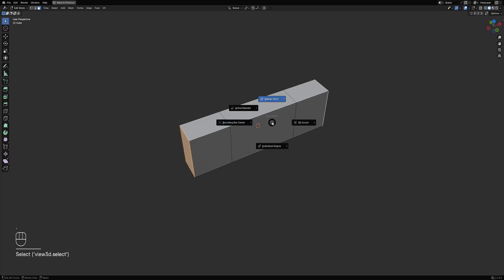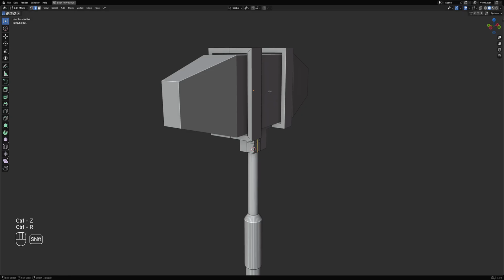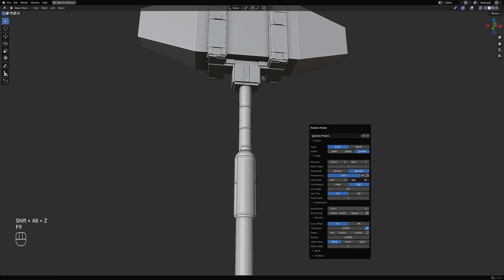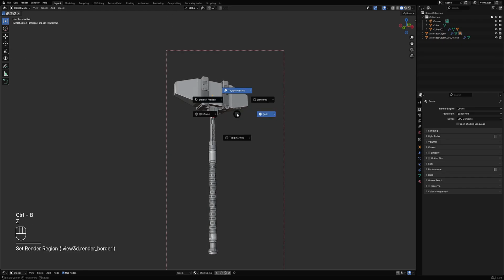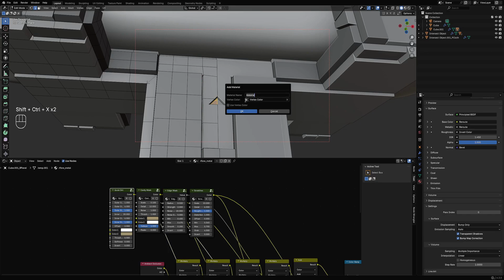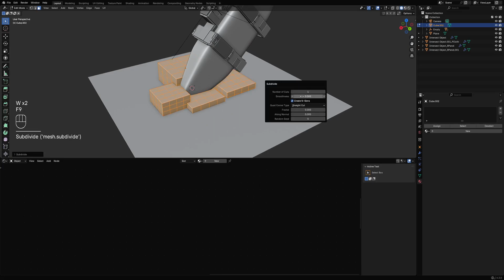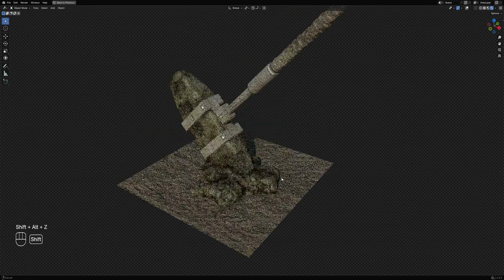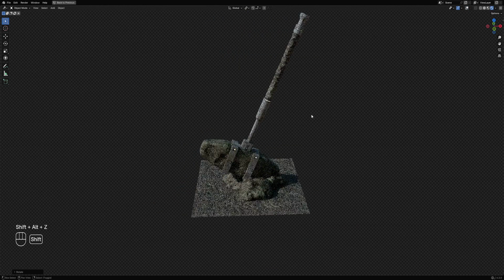Modeling A Cool Weapon in Blender!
Modeling a scifi bludgeoning weapon in Blender using Random Flow.